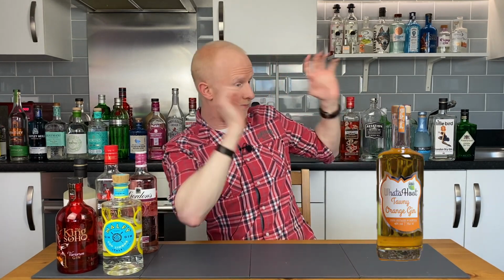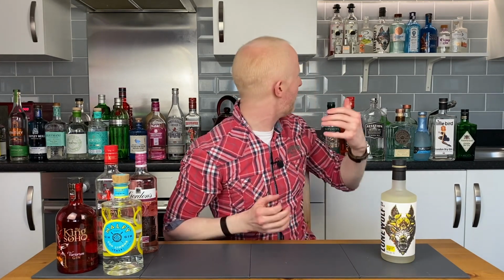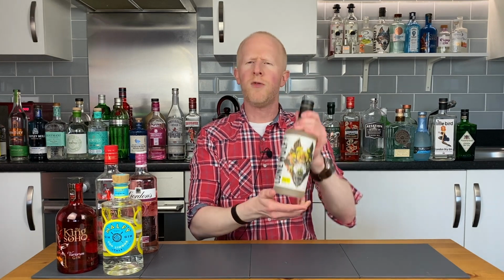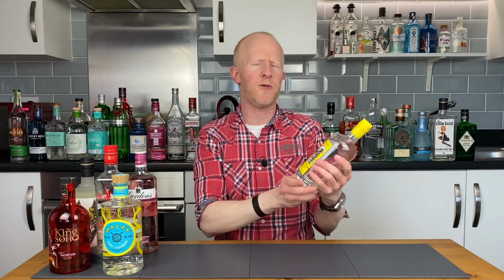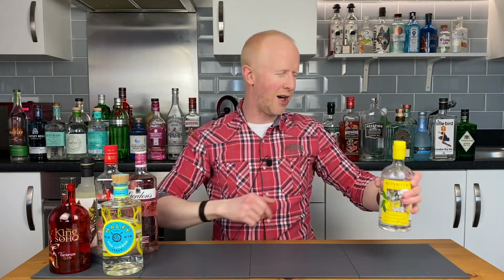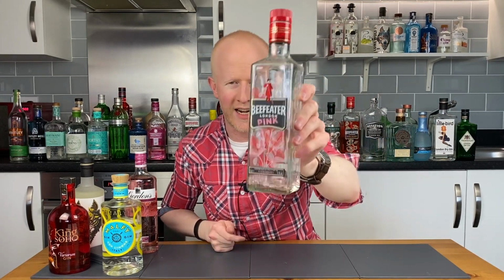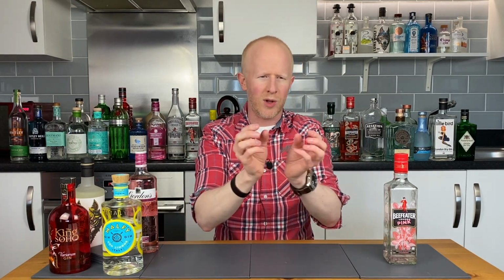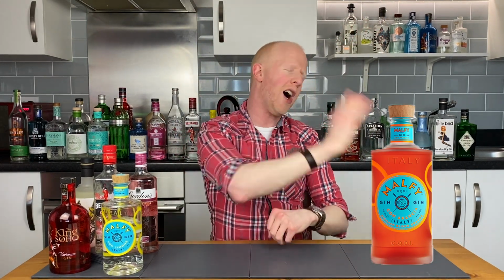Top 10 fruity Gins of 2019!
Like fruit? Like Gin? Then you're going to love fruity gins!

This is a count down of the ones that I think are the best from last year.